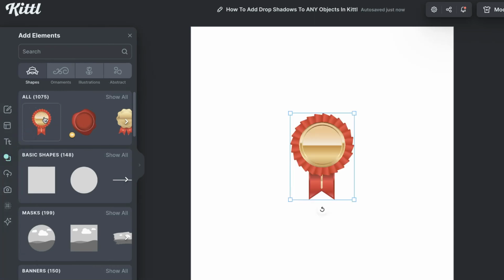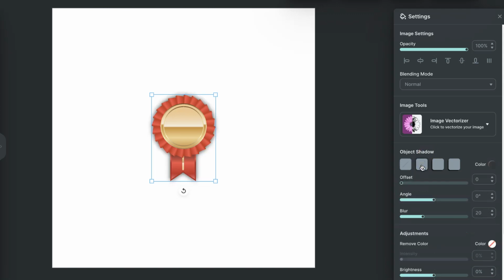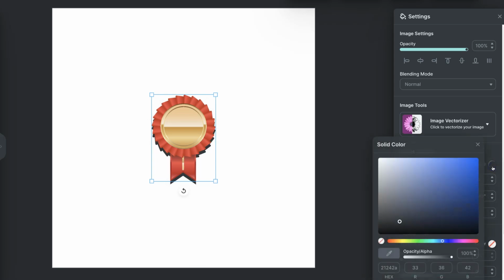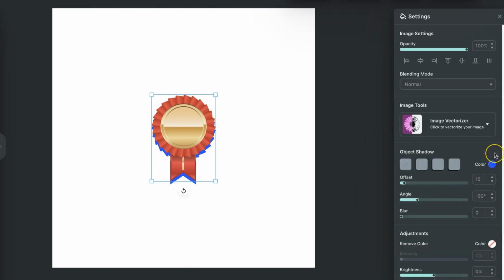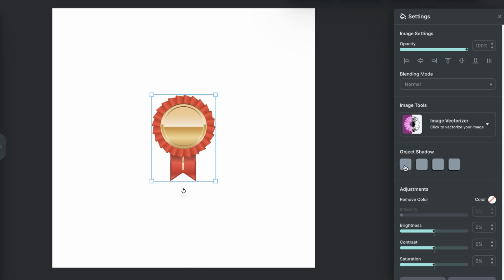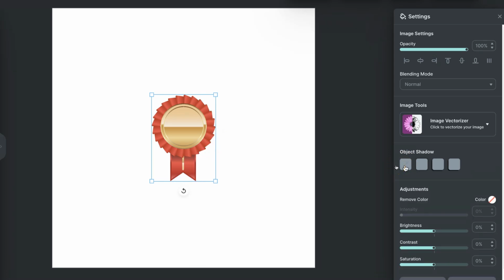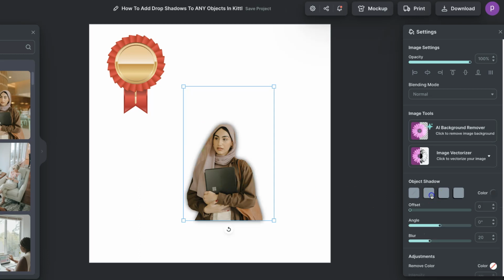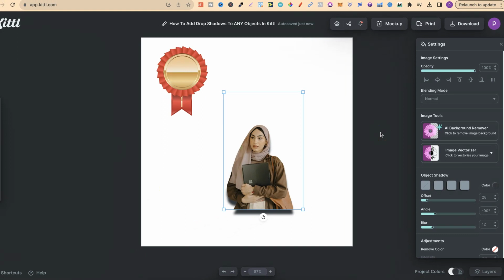How To Add Drop Shadows To ANY Objects In Kittl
In this tutorial I show how to add drop shadows to any objects in Kittl